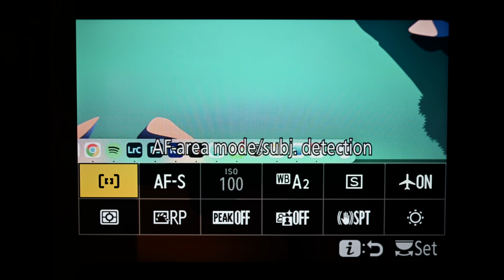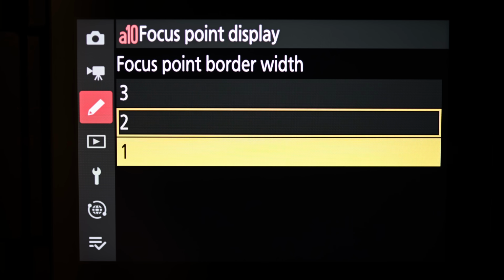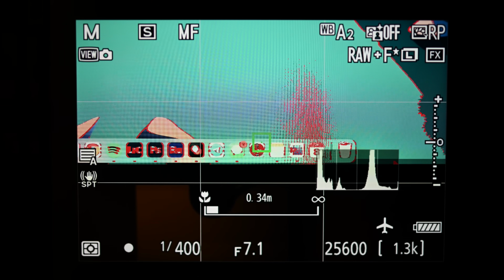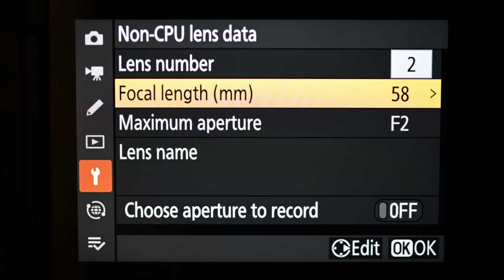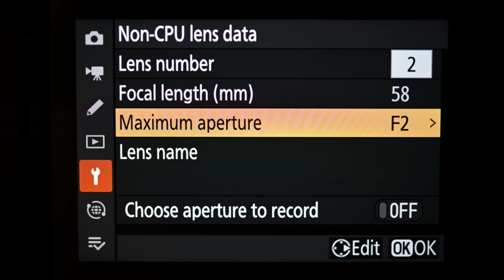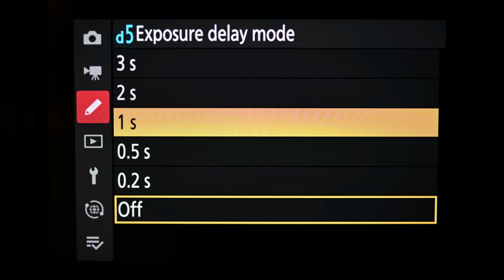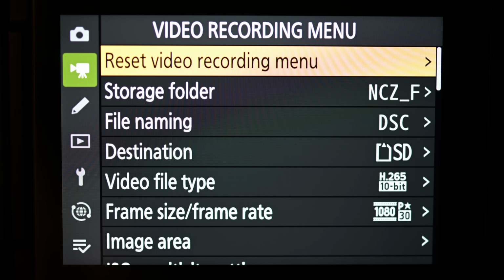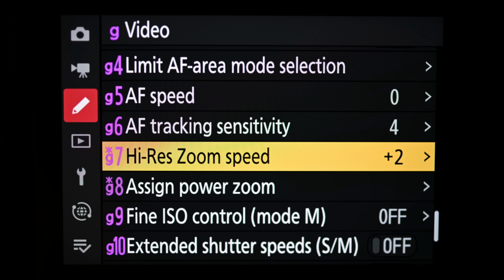Nikon ZF Firmware 2.0 Features Explained! Improvements you need to pay attention to.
Support this AD FREE video with a YouTube Super Thanks or a donation

Nikon dropped Firmware 2.0 for the ZF today, let's go through all the big quality of life improvements and feature enhancements.

0:00 Intro
0:41 Auto ISO on ISO dial C
2:55 Nikon Imaging Cloud
3:50 Bird Subject Detection
4:27 Focus Confirmation Box Thickness
5:36 Half Press to Exit Magnification
6:21 Focus Distance Scale
7:06 Non-CPU Lens Enhancements
9:20 Exposure Delay
10:19 Command Dial Enhancements
11:16 High Res Zoom

Nikon Z9
Nikon ZF
Nikon Z 40
Nikon Z 24-120
Nikon Z 100-400
Nikon Z 1.4x Teleconverter
DJI Mic 2
ZF Expert Shield Crystal Clear LCD protector
ZF SmallRig Grip
Sandisk UHS-II SD Card
Sandisk V30 Micro SD Card

(I blog there too)

Grab your camera and get behind it for 10 minutes today...you got this!